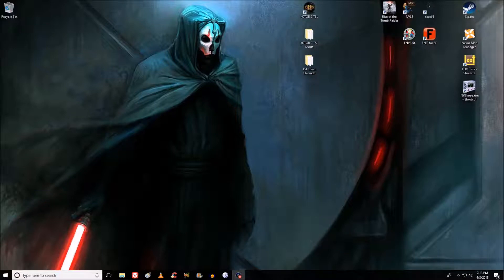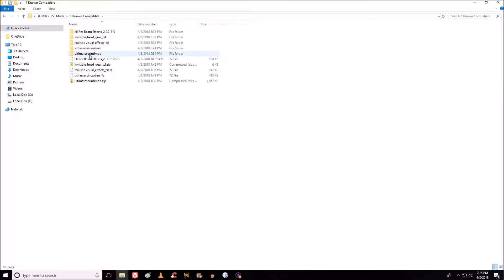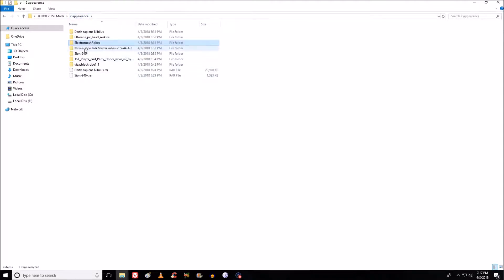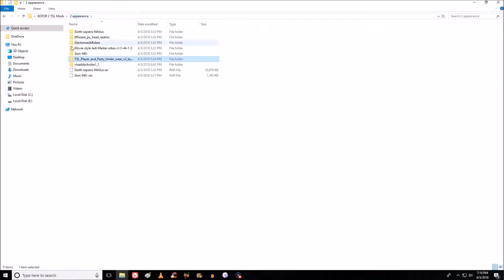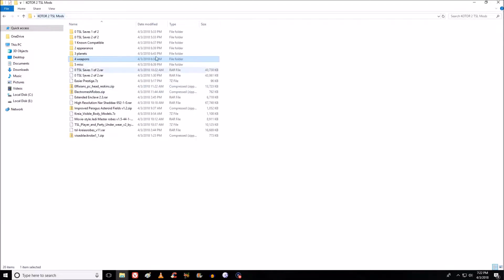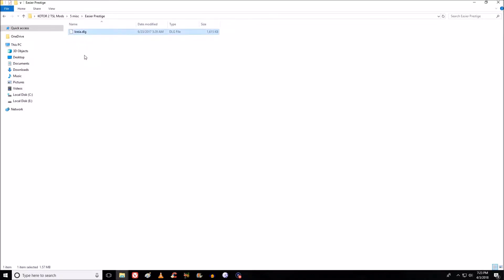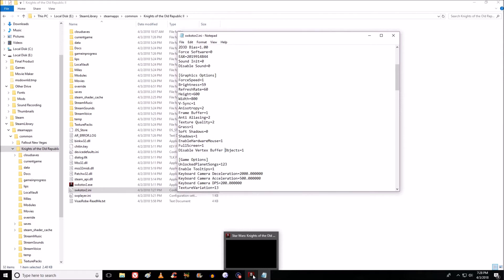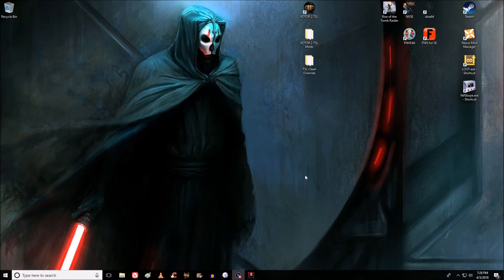KOTOR 2 Modlist, Discussion, and Issues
In this video I talk about my mod list for my upcoming playthrough of KOTOR 2, the issues I'm having, and some solutions I've discovered.